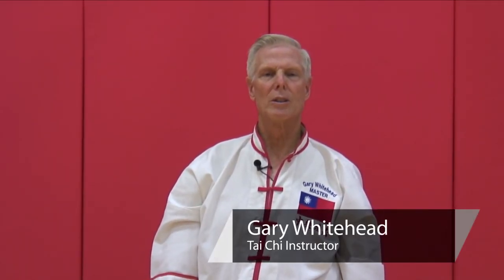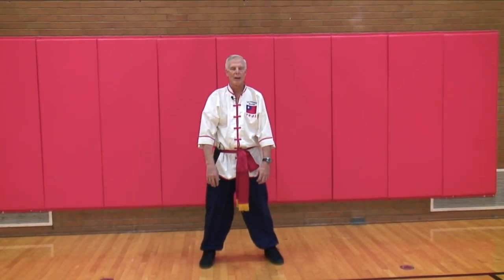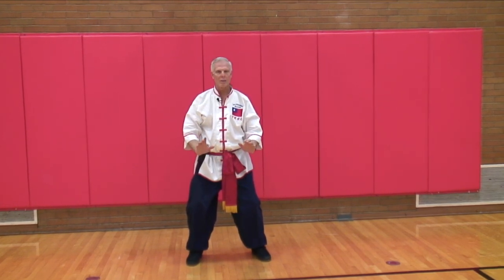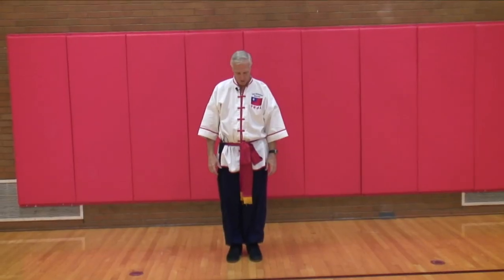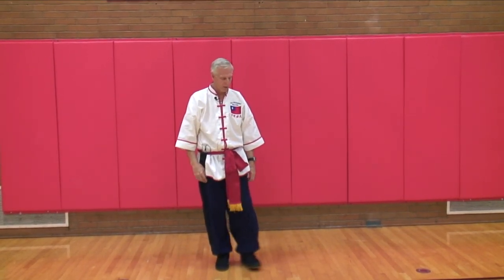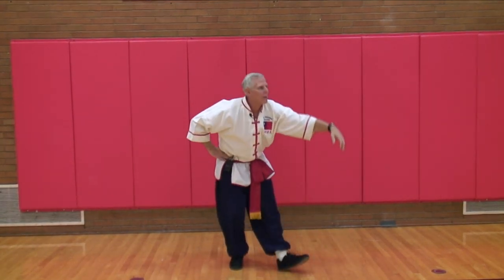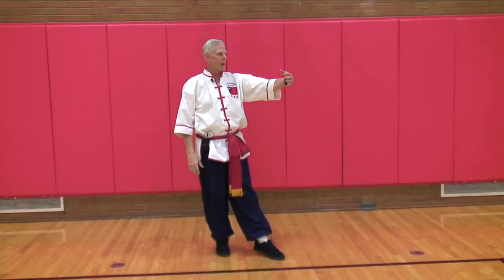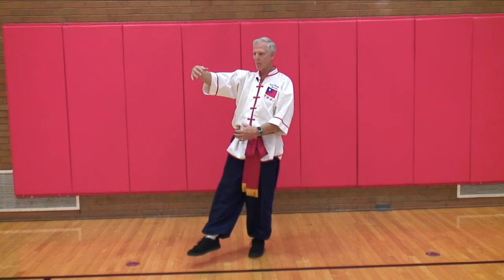Tai Chi Exercises : Basic Movements of Tai Chi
All Tai Chi movements can be boiled down into four basic moves. Perform these moves to build your Tai Chi foundation with help from a professional martial arts instructor in this free video.

Bio: Gary Whitehead began studying martial arts in 1992 from Master Cheng Tsang Lu in Salt Lake City, Utah.

Series Description: Tai Chi is an ancient form of martial art-based movement for building strength and exercise. Learn Tai Chi online with help from a professional martial arts instructor in this free video.